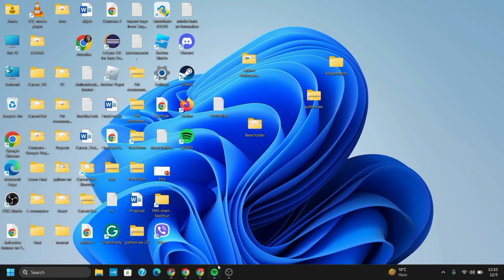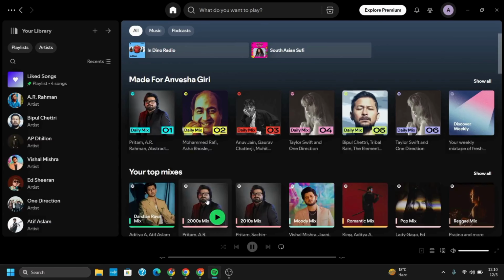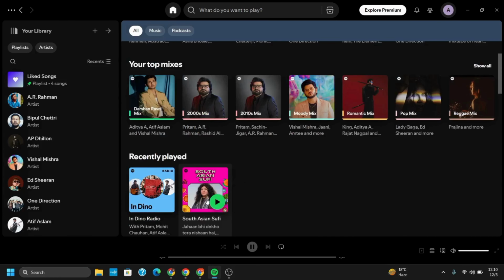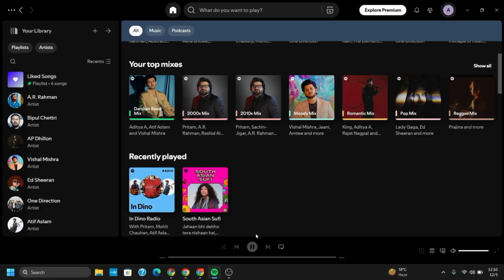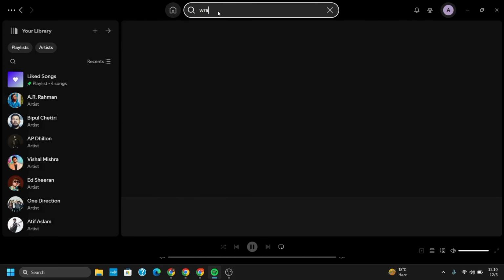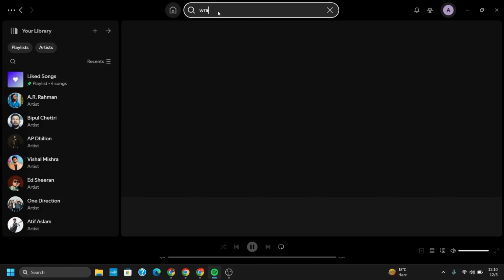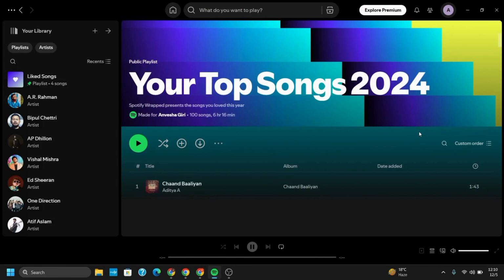How to See Spotify Wrapped 2024 on Laptop/PC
How to See, View & Find Spotify Wrapped 2024 on Laptop/PC

In this video, we’ll show you how to view your Spotify Wrapped 2024 on your laptop or PC. Whether you're checking your top songs, artists, or playlists, follow this easy guide to access your Wrapped stats from the comfort of your computer.

Timestamps:
0:00 – Introduction
0:15 – How to See Spotify Wrapped 2024 on Laptop/PC (Step-by-Step)

Key Features:
- How to access your Spotify Wrapped directly from your web browser or desktop app
- Simple steps to view your top songs, artists, and genres of 2024
- Updated process for viewing Wrapped in 2024 on desktop

Need more help? Here’s what else you can learn:
- How to find your personalized Wrapped playlist on Spotify
- How to check if Spotify Wrapped is available in your region
- How to explore other Spotify features and insights based on your Wrapped stats